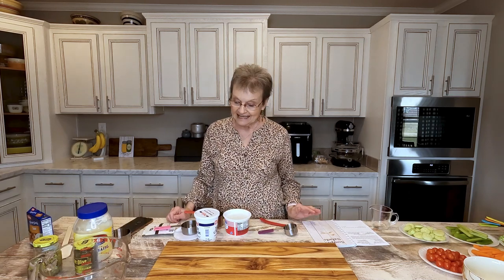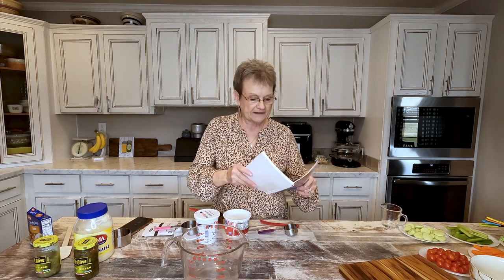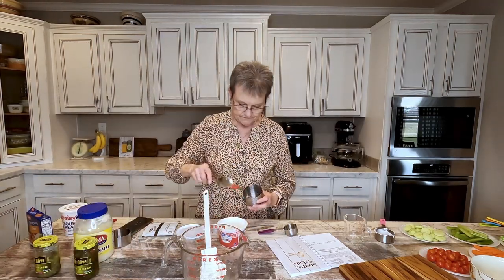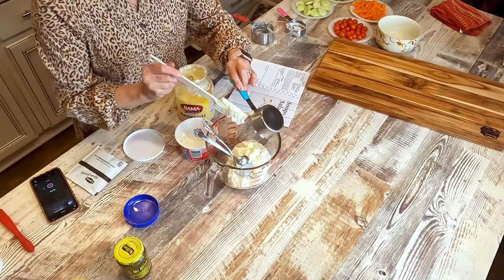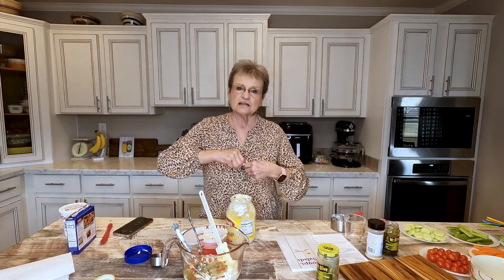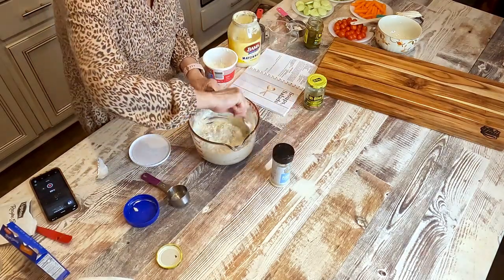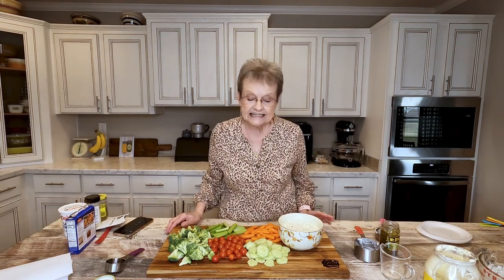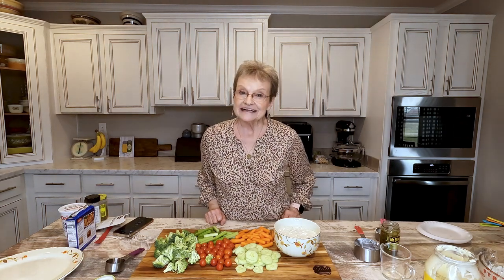Vegetable Dip | Y'all Brands Cutting Board | Vegetable Charcuterie Board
Mama Sue makes a VEGETABLE DIP on her cutting board/charcuterie board from Y'all Brands. The vegetable dip can be found on page 4 of my Volume 2 cookbook.